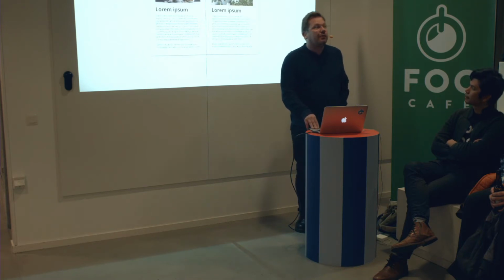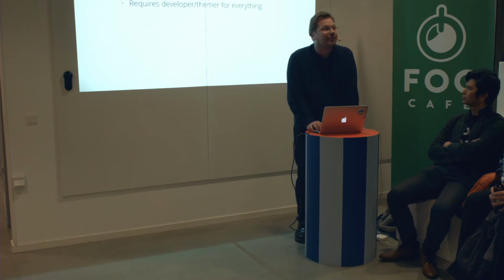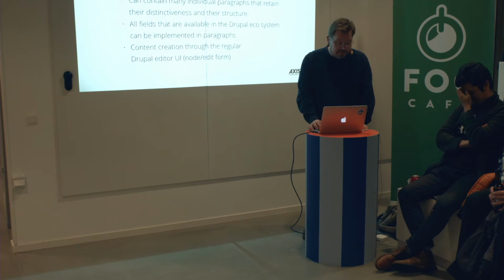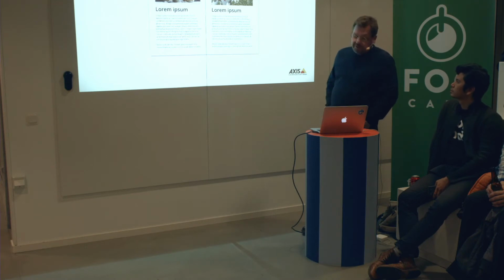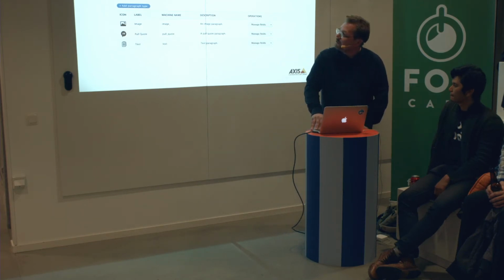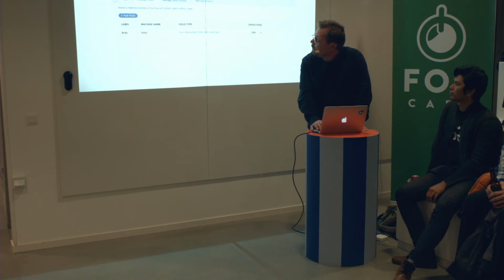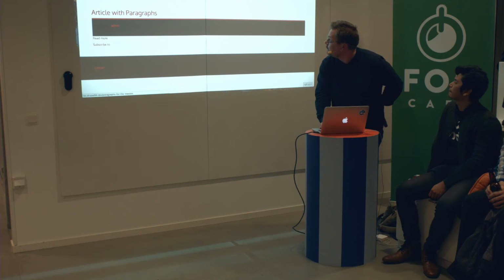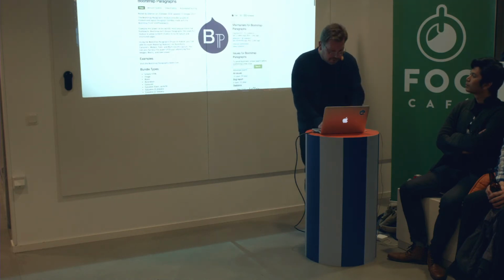Drupal – come for the code, stay for the community - Leander Lindahl, Jens Grip